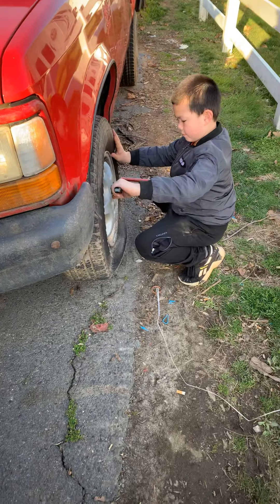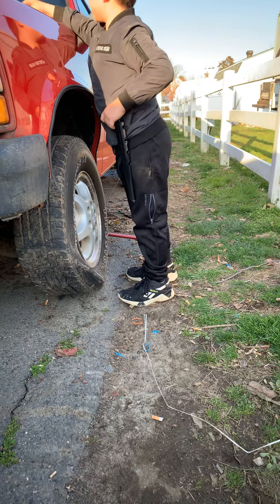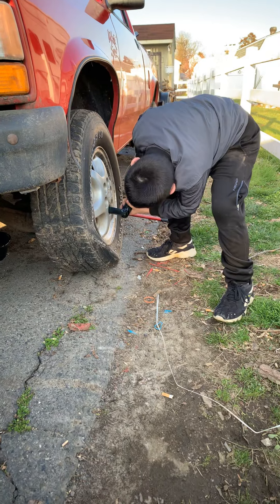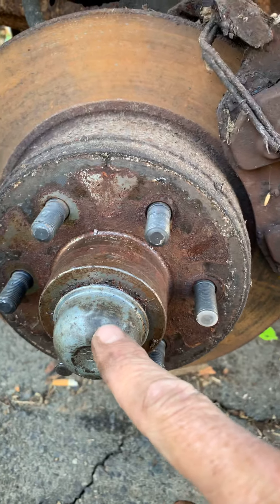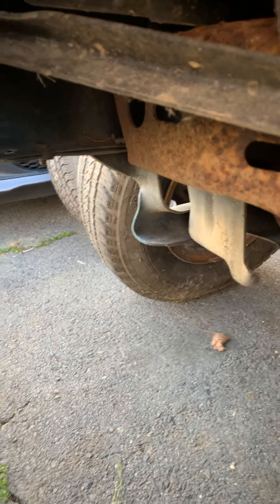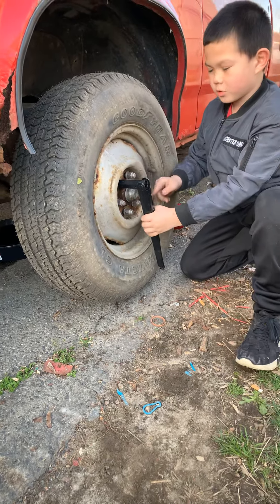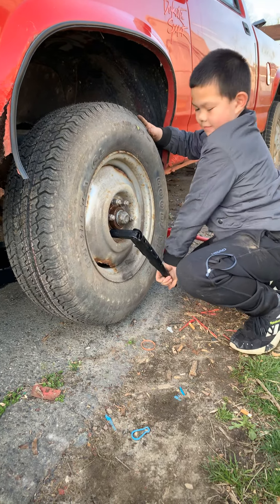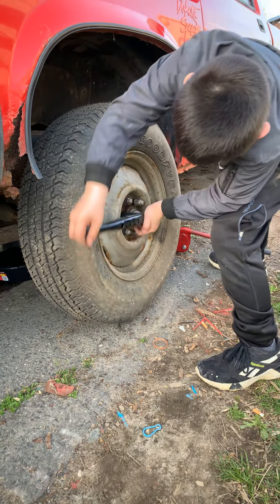8 year old changes tire on $200.00 truck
my son changes tire, with minimal knowledge of instruction before hand